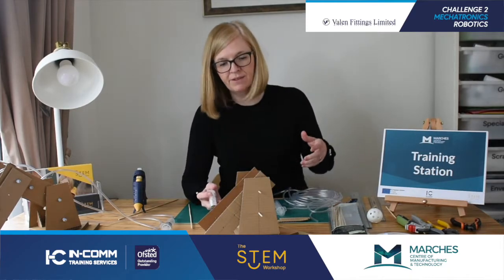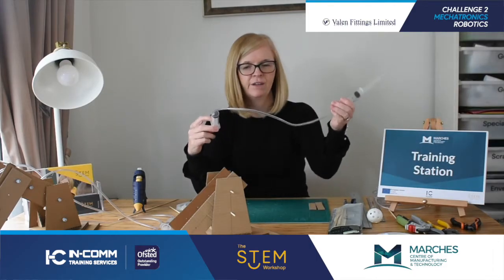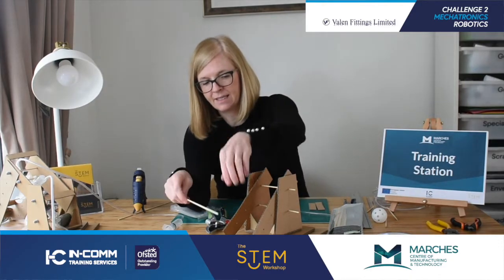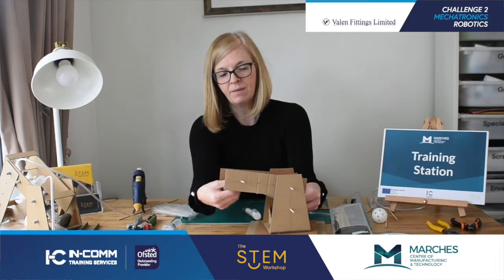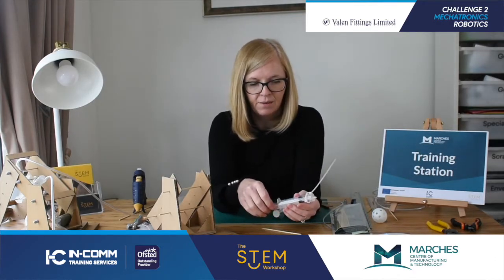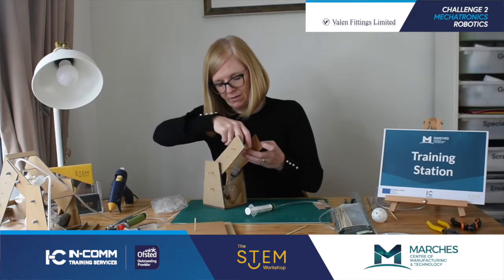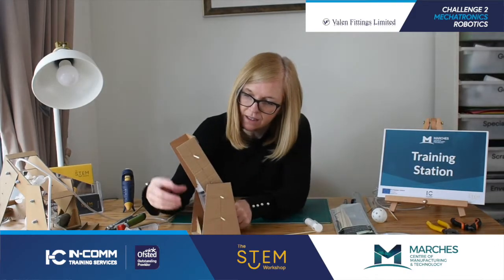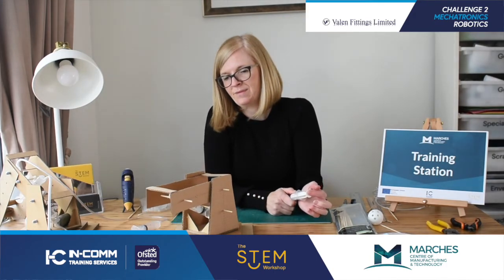Challenge 2 - Valen Fittings - Robotics - Part 4 Pneumatics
During this video we will demonstrate how to add pneumatics to power your robotic arm with air.